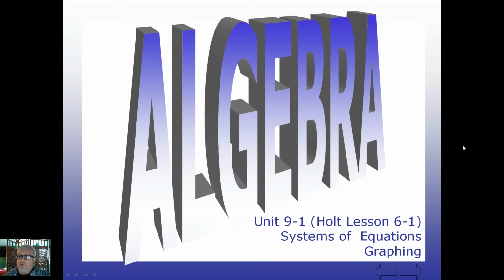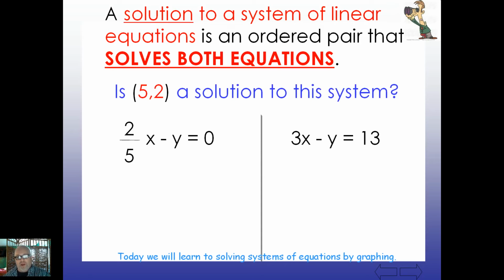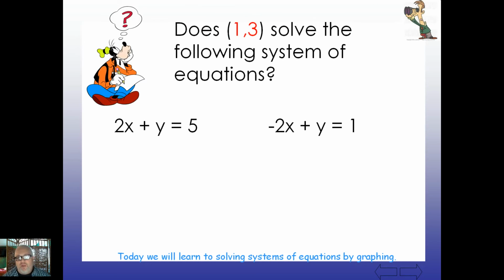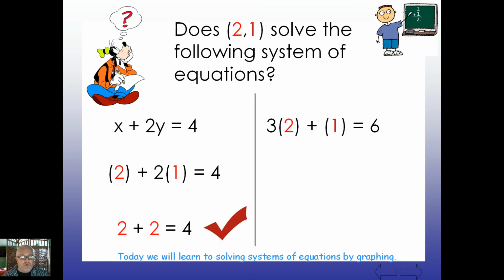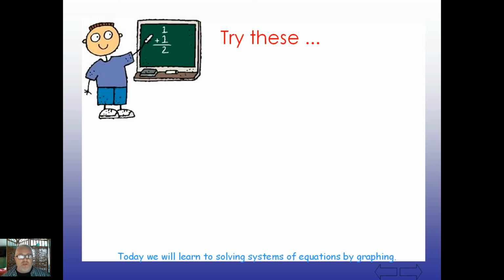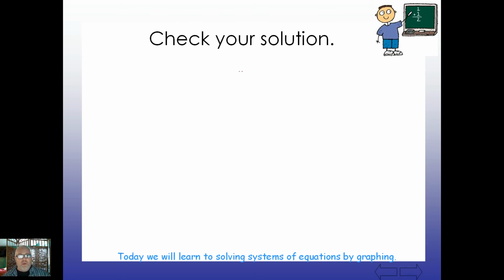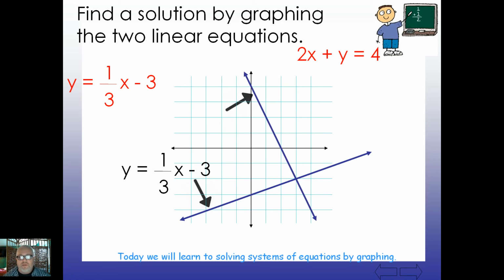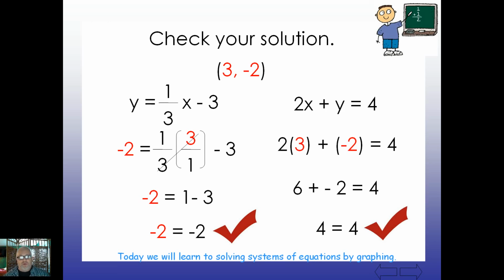Unit 9-1, System of Equations, Graphing